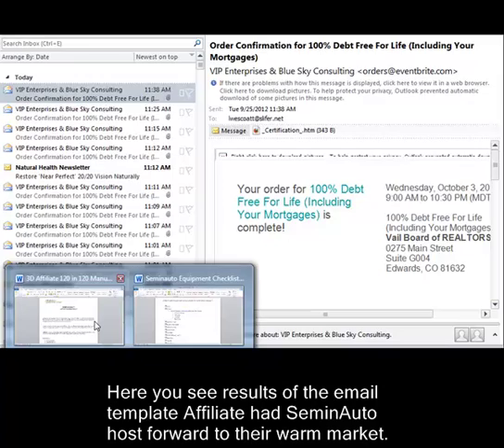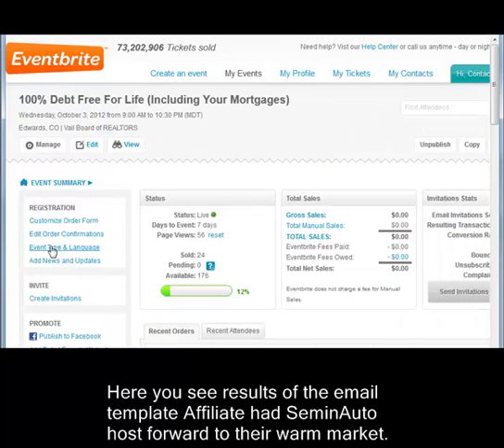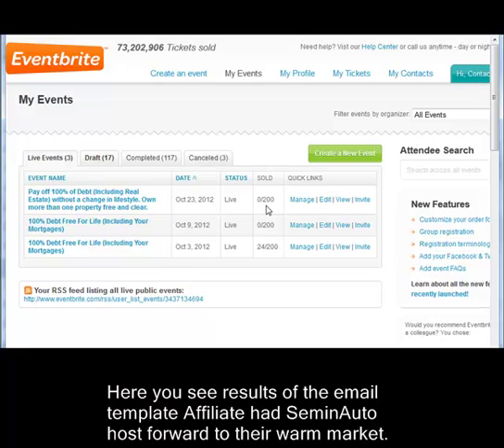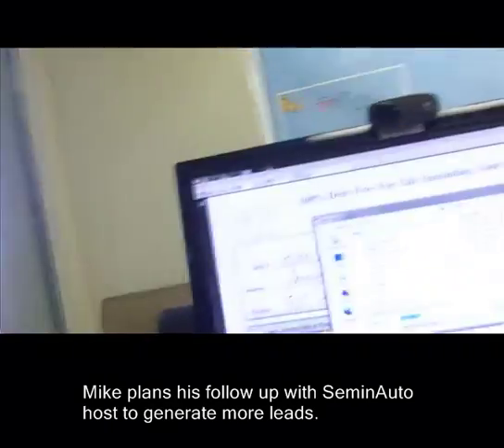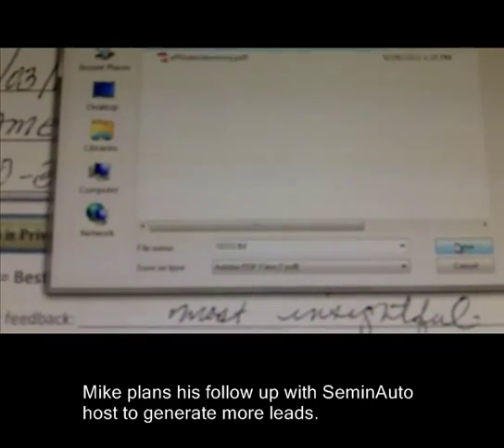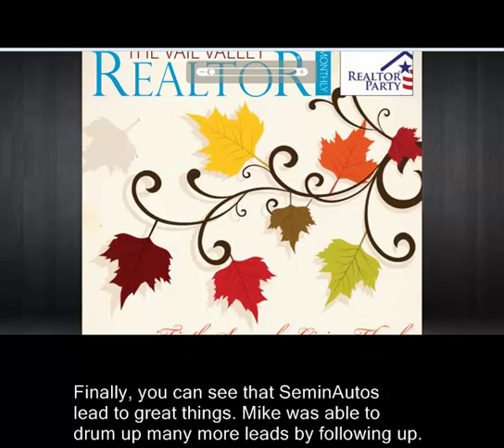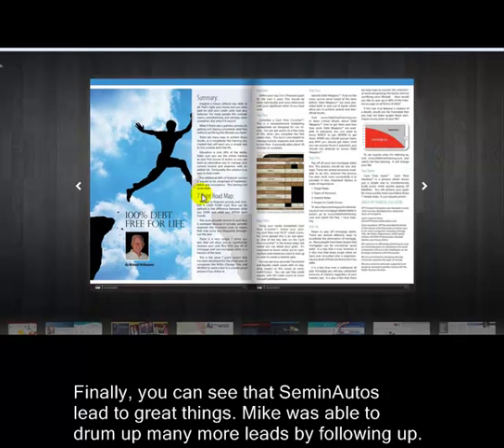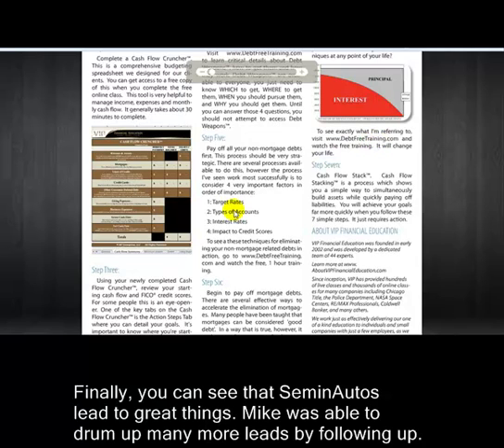SeminAuto A-Z in Less than 15 Minutes!!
It's SO easy!!!
Watch the before and after of a SeminAuto hosted by Blue Sky Consulting for the Vail Board of Realtors.  This is the A-Z of this process in under 15 Minutes!